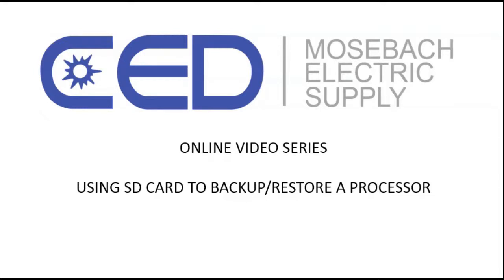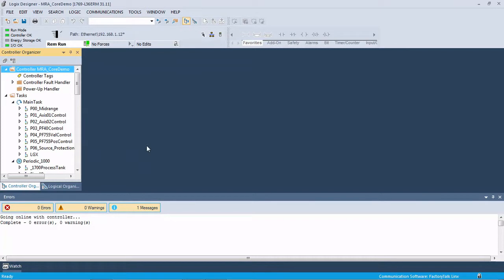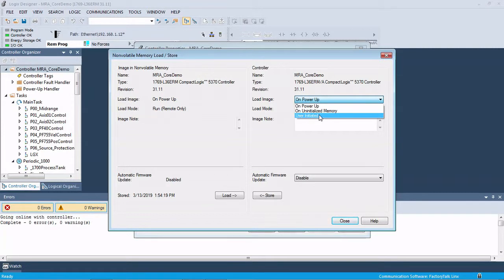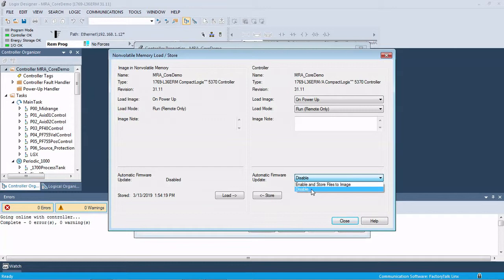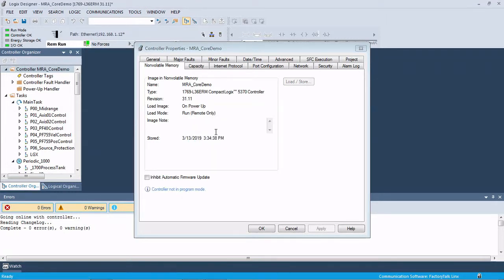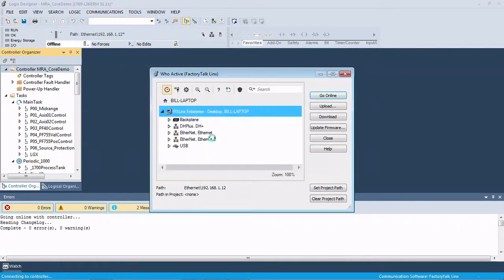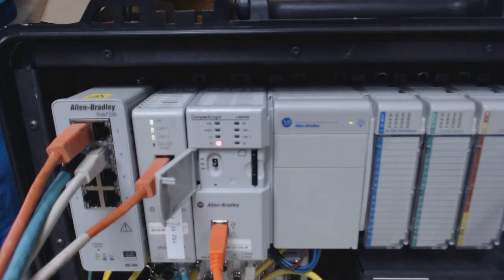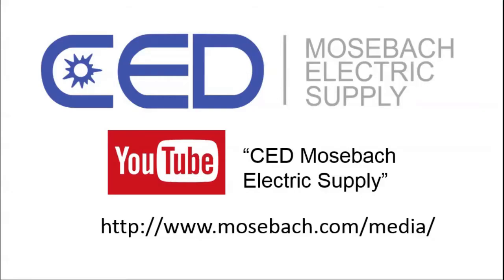Backing Up a Logix Controller with the SD Card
How to use the onboard SD card to backup the program and controller settings.